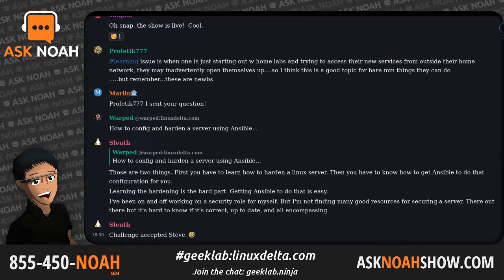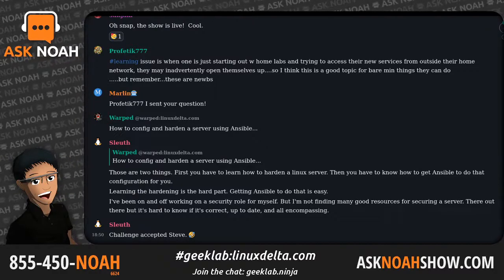Getting Started with Container | Ask Noah Show 293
This week we dig into containers and what it takes to get started working with them.